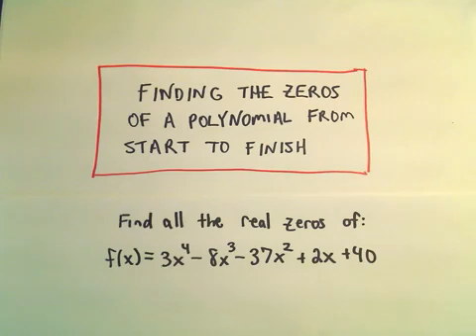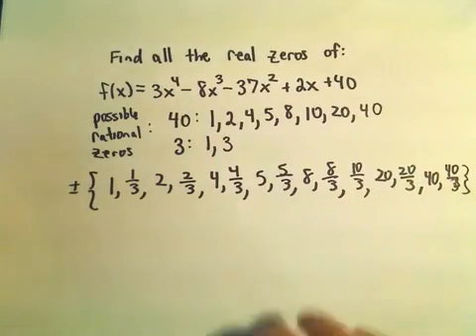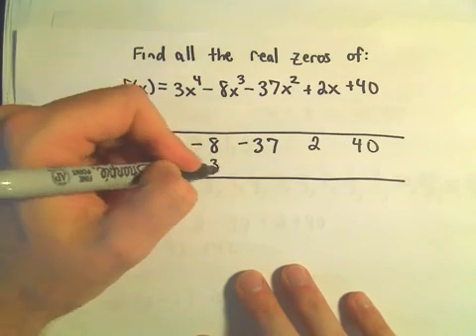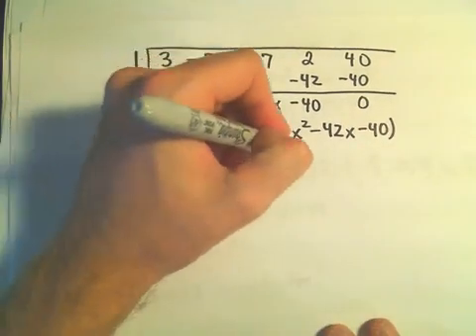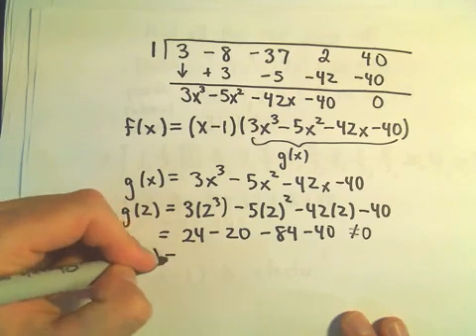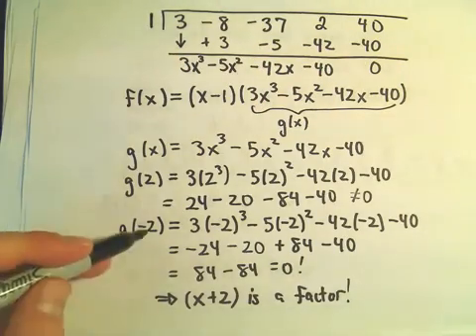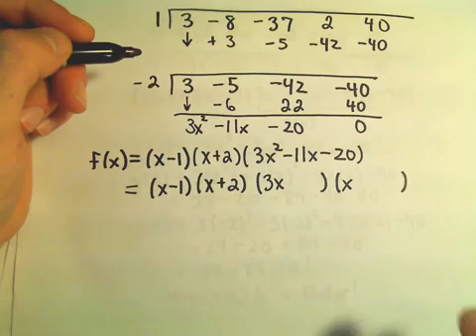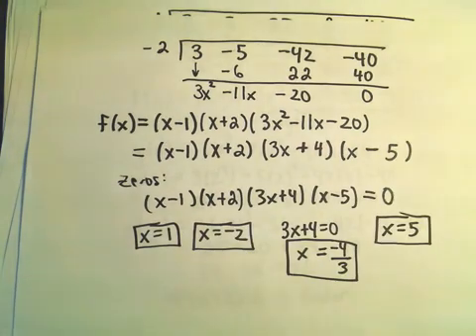❖ Finding all the Zeros of a Polynomial Example 3 ❖ Copy